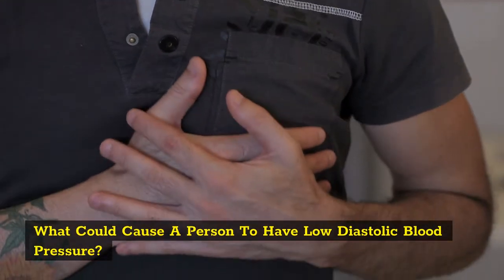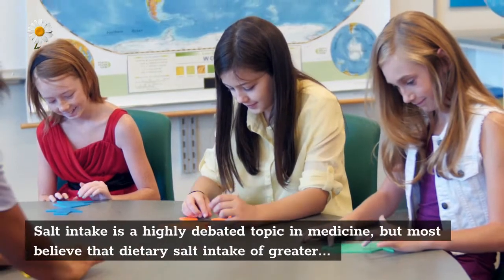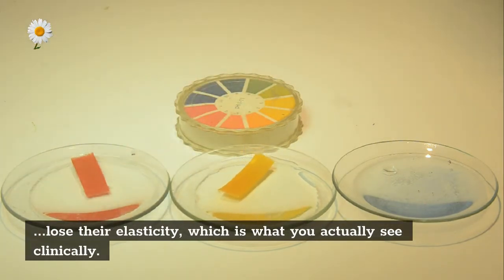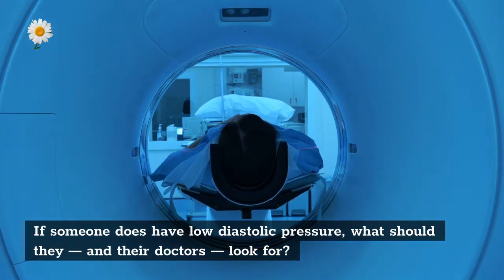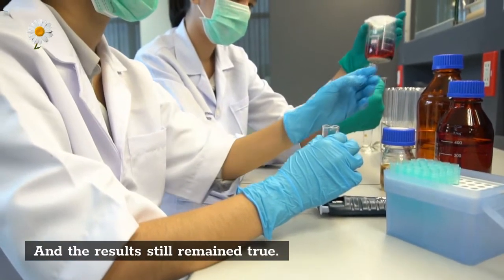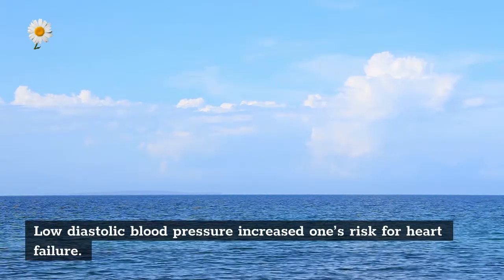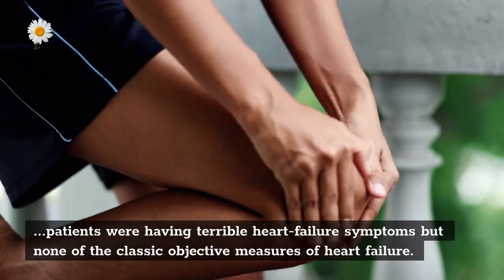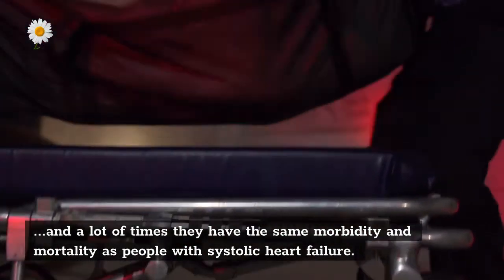What Could Cause A Person To Have Low Diastolic Blood Pressure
💎 Blood Pressure 💎 High Blood Pressure 💎 Vertigo 💎 Dizziness 💎 Parkinsons 💎
✅ Most people with high blood pressure have no signs or symptoms, even if blood pressure readings reach dangerously high levels
✅ Abnormally low blood pressure can cause dizziness and fainting and is life-threatening
✅ Parkinson's disease is a brain disorder that leads to shaking, stiffness, and difficulty with walking, balance, and coordination
✅ Dizziness that creates the false sense that you or your surroundings are spinning or moving is called vertigo
Thank You Very Much!!!